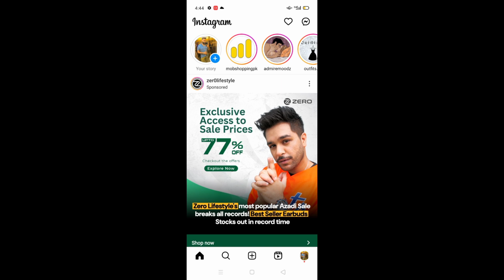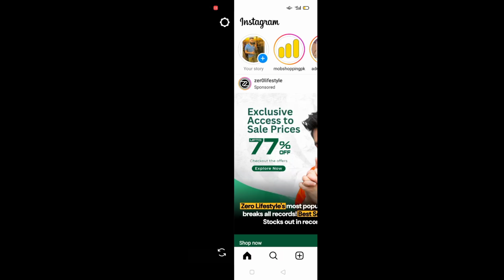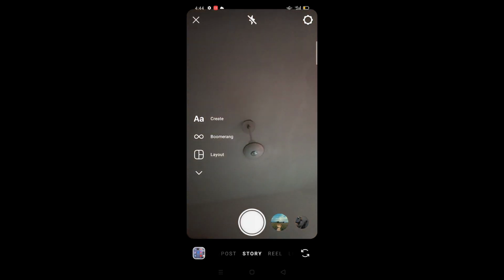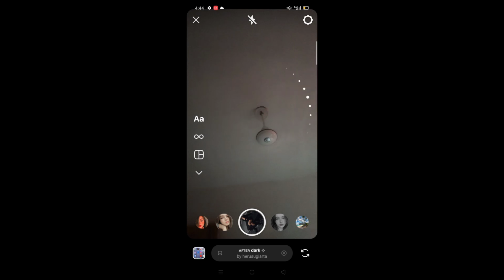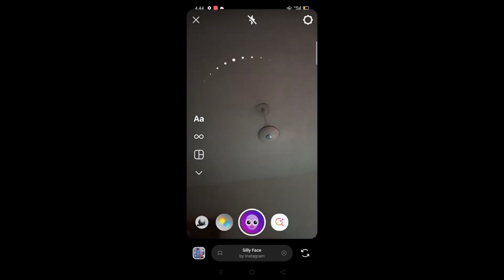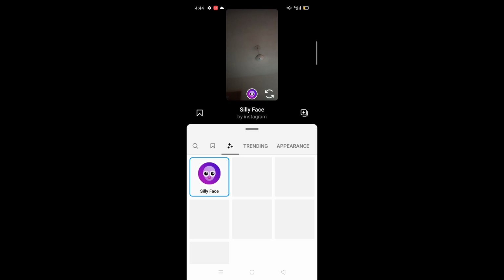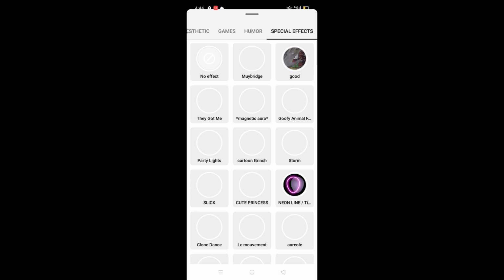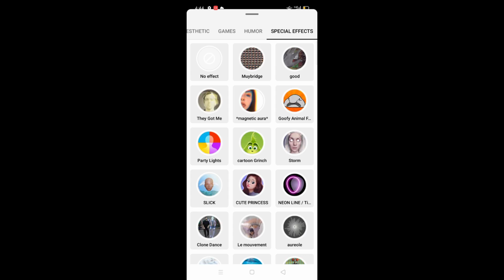How to master instagram's hidden filters (2024)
How to master instagram's hidden filters

In this video i´ll show you How to master instagram's hidden filters. The method is very simple and clearly described in the video. follow all the steps & master instagram's hidden filters